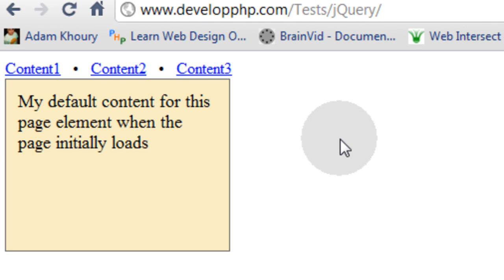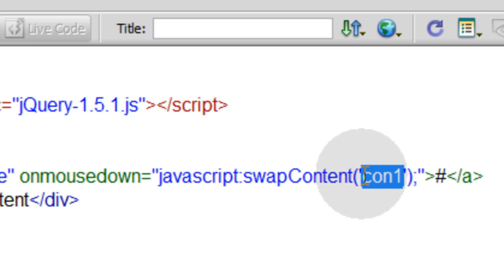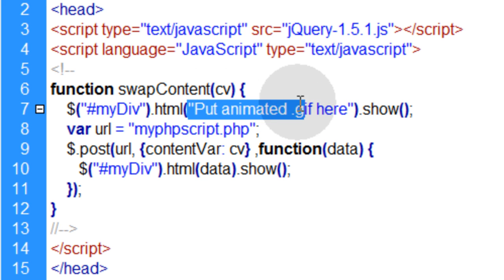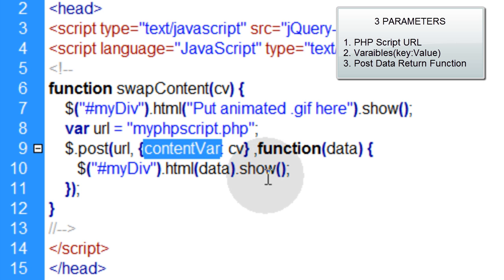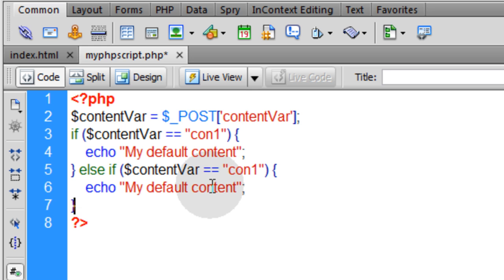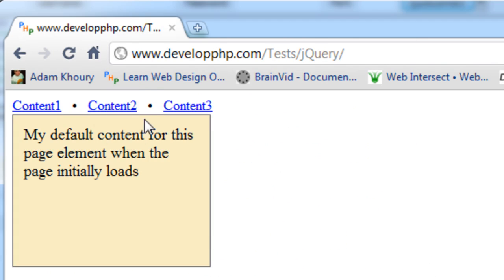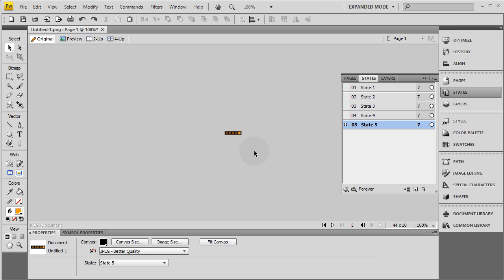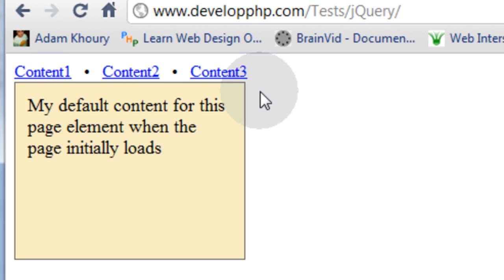jQuery Ajax PHP Tutorial : Swap out page content on your website using PHP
Learn to use jQuery / Ajax post mechanism to communicate to PHP in order to swap out page content, or access a mysql database, or whatever the hell you want.